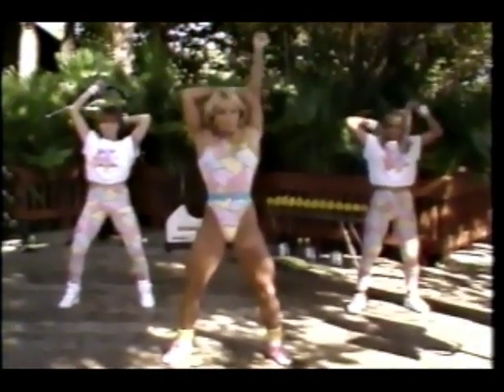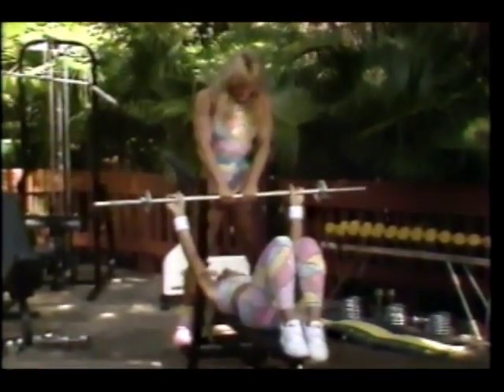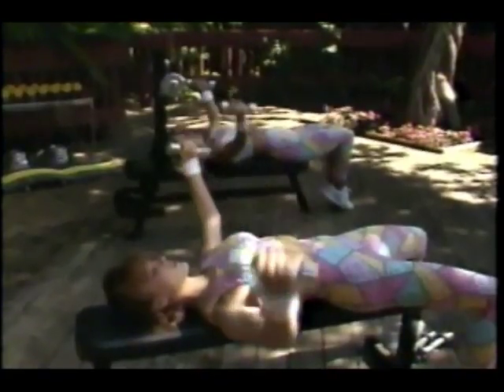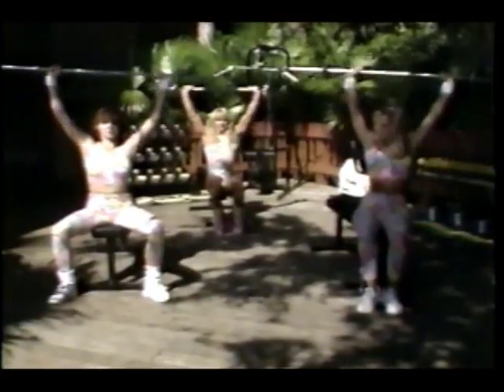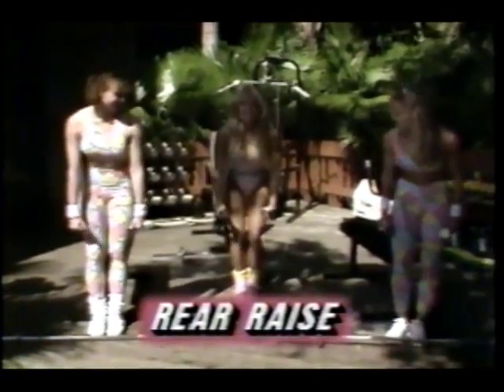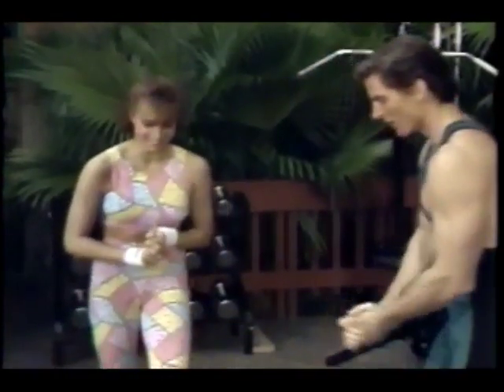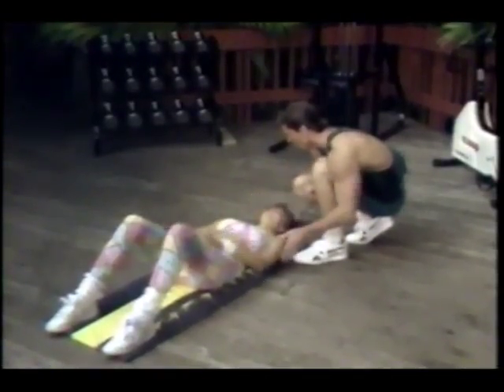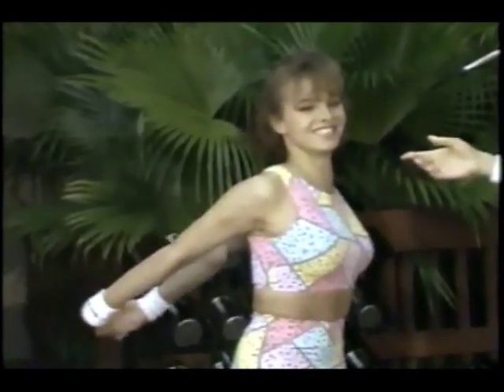BodyShaping with Cory Everson full episode (1988)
Here is an episode of this classic ESPN workout show starring professional bodybuilder Cory Everson. Exercises today include the incline press, the flat bench press, the incline flye, flat bench flye, behind the neck, alternate dumbbell press, lateral raise, and rear raise.